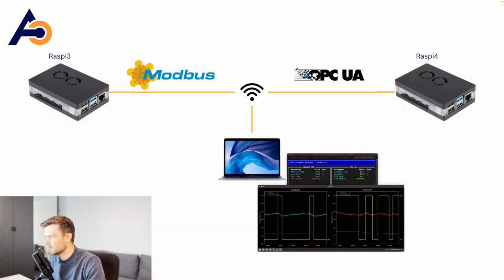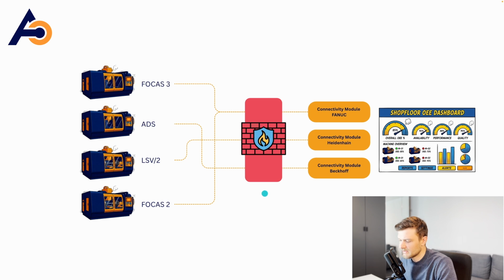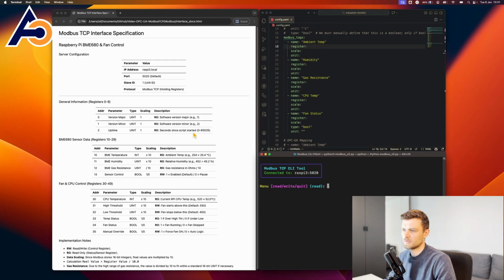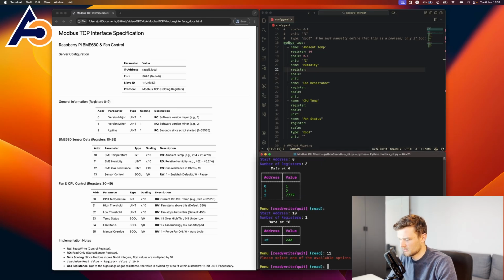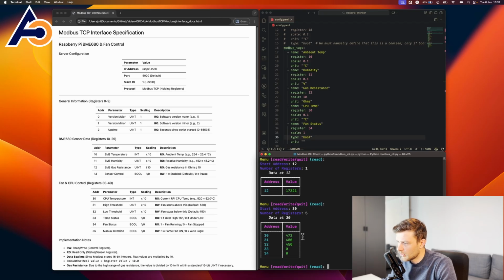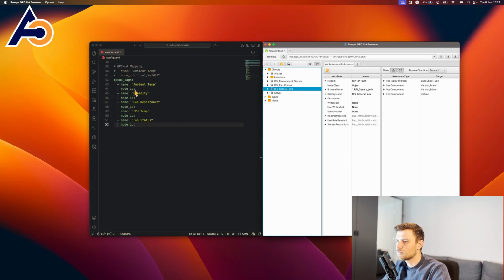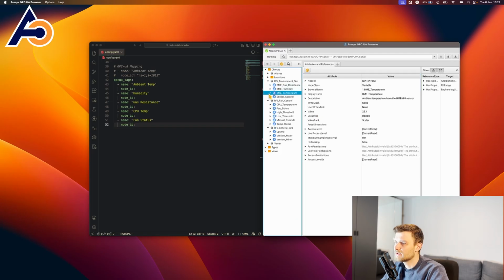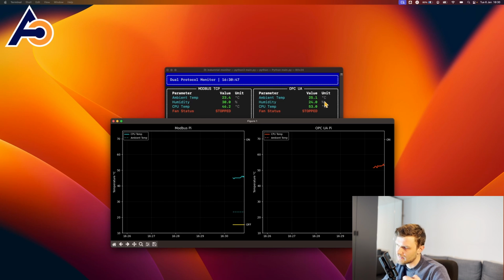Integrate Machines 10x Faster: The Power of OPC-UA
Why OPC UA is the Future of Machine Integration 🚀

Are you still manually mapping registers or digging through vendor-specific manuals? It’s time to move to the 21st century.

In this video, we dive deep into why OPC UA is fundamentally superior to "lower-level" protocols when it comes to integrating industrial machines into software systems (MES, SCADA, or Cloud).

The core difference? While others give you raw numbers, OPC UA gives you context.

✅ The "Manual" Problem: Why protocols like Modbus TCP, Beckhoff ADS, and FANUC FOCAS create a bottleneck in integration (and why you're always stuck reading manuals).
✅ Live Browsing: See how an OPC UA client can "browse" a machine’s interface to discover tags instantly.
✅ Metadata Matters: How adding units, descriptions, and ranges directly to the tags turns "Register 40001" into "Main Spindle Temperature [°C]".
✅ 10x Faster Integration: A side-by-side demo showing how much faster it is to build a dashboard when the machine describes itself.

Source Code & Demo 💻
You can find the full source code for the Modbus vs. OPC UA demo used in this video on GitHub